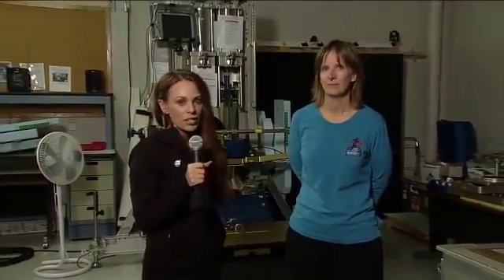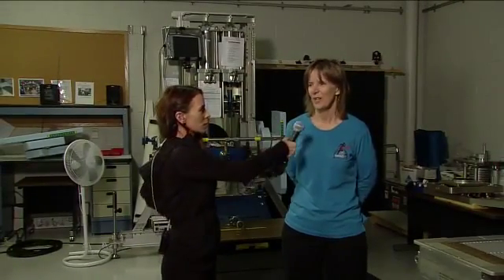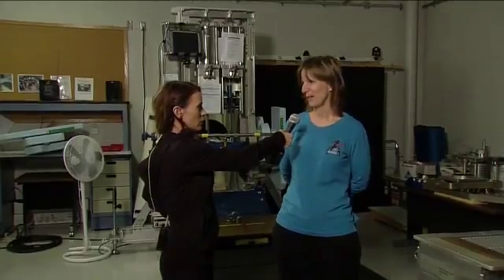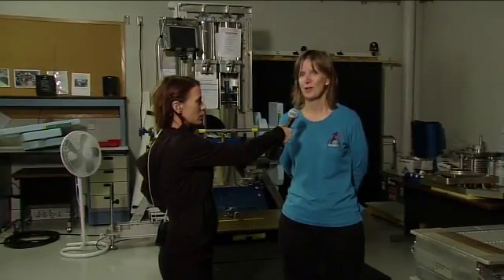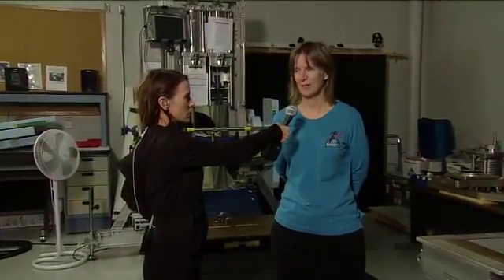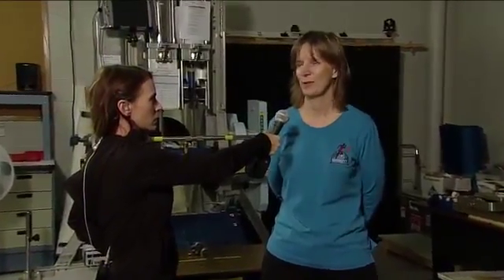Interview with Lori Ploutz Snyder, Ph D about SPRINT